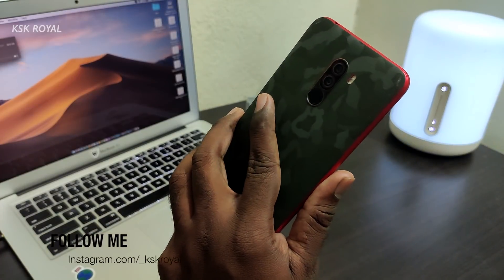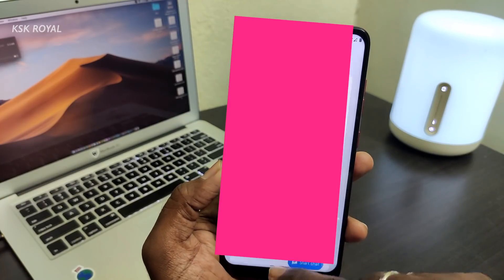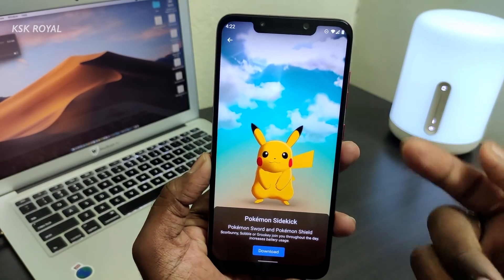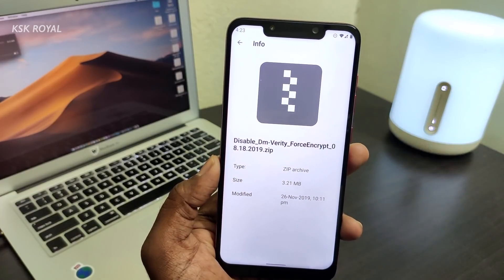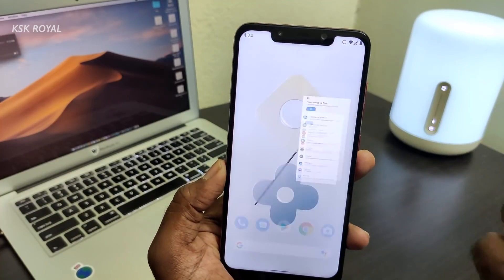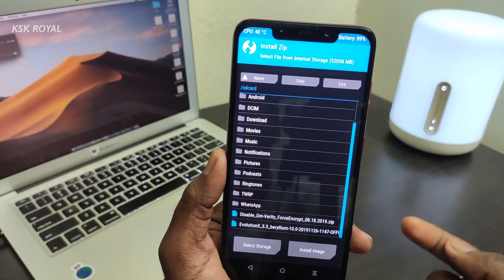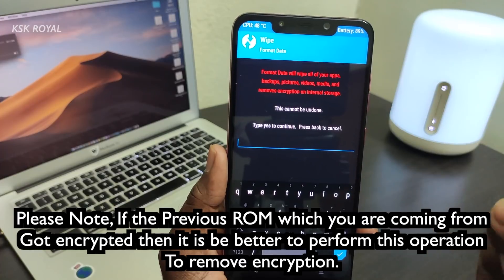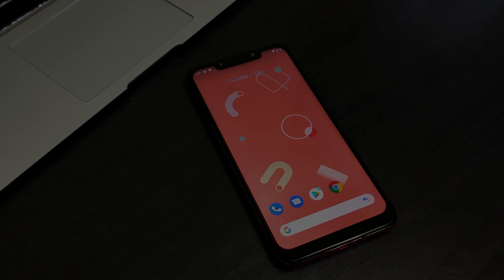Evolution X OS (Android 10) For Pocophone F1 Quick Look + Install Guide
If you are looking for butter smooth android 10 custom rom For Pocophone f1 then evolution X would be the one you must try. Install Evolution OS Article ( All Devices)

Evolution X OS version 3.3 is, the Fastest & butter smooth android 10 custom rom is now available for K20 Pro, Poco F1& many more android devices. Evolution X OS version 3.3 is based on android 10 which lets you customise lot of things & provides stable stock android 10 experience.

    What is Evolution X OS ?

Evolution X OS  is based on AOSP, inspired by Google Pixel 4 xl.
Has a refined Material Design 2 UI. So, many features that you probably won't find in any ROM.
Just flash and enjoy... Support JoeyHuab (Developer Of this rom)

Generic Installation Instructions For All Devices (Note For your Specific Android Device , Check XDA For More Information / Google is Your Best Pal) :

1.  Make sure you are running latest MIUI 11on your REDMI K20 Pro / MI 9T Pro / Poco F1 / PocoPhone f1
2. Pre-Requisites - Unlocked BootLoader, Custom Recovery Installed
3. Backup Your Data like Apps, Photos, Contacts, Videos & More
4. Then Remove All Lock Screen Password, Pins, Fingerprints, Sign out from Google Accounts / Samsung / MI Accounts .
5. Boot In To TWRP - Wipe - advanced wipe - System, Data, Dalvik / Art , Cache
6. Install ZIP - EvolutionX.zip, DFE.zip (optional) & Flash It . (Don’t Flash GApps its included In by Default)
7. Reboot Enjoy.
8. Optionally you can flash Magisk to root your device.
9. If you Face any boot LOOP Or encryption issues try to boot back to recovery then wipe the internal storage  (WIPE - FORMAT DATA -  type“YES” to remove encryption. This will remove all data on your phone . So backup all photos & videos to computer before doing this thing)